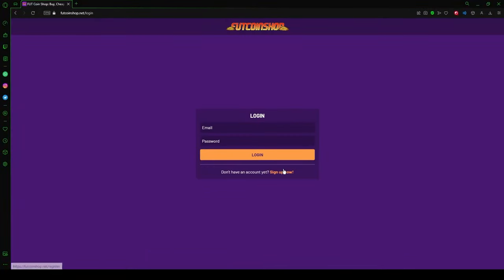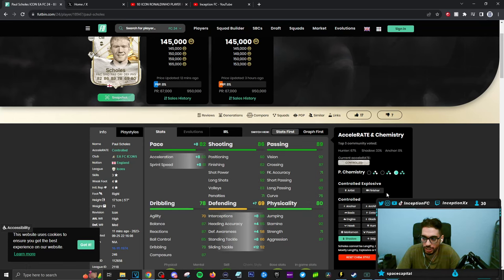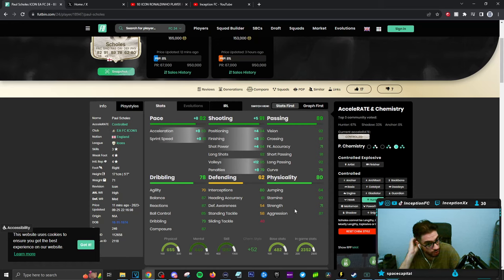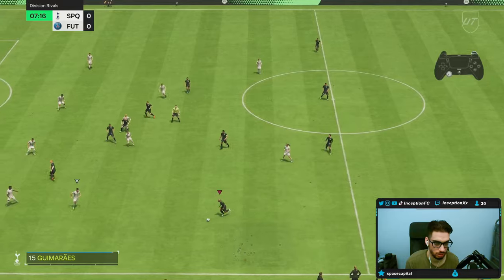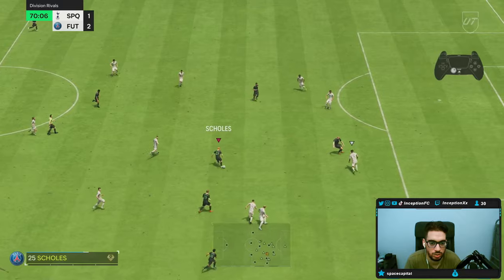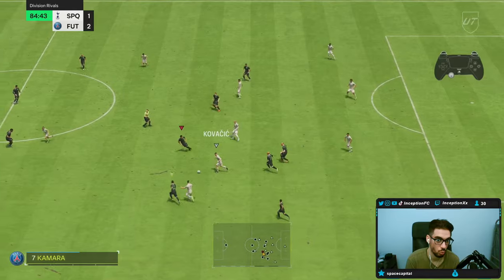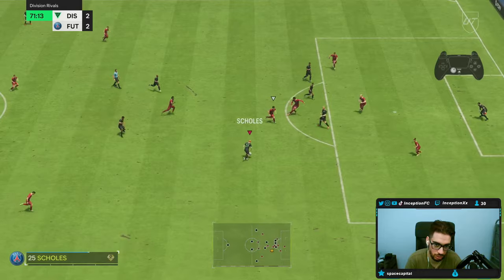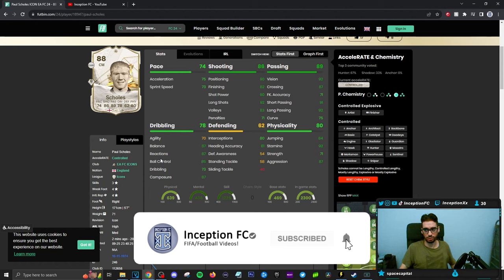88 ICON SCHOLES PLAYER REVIEW! - PAUL SCHOLES - EAFC 24 ULTIMATE TEAM